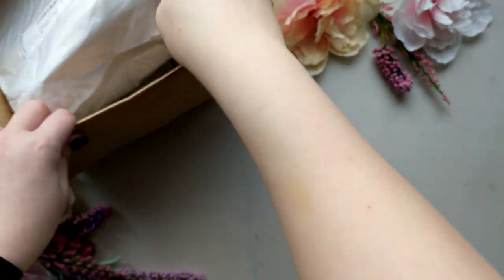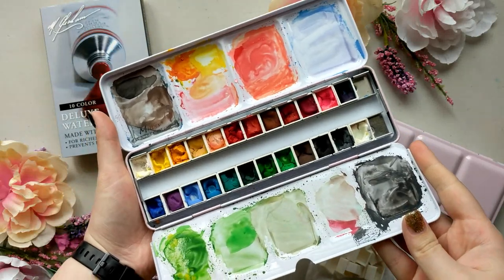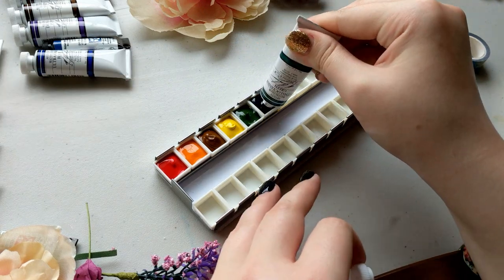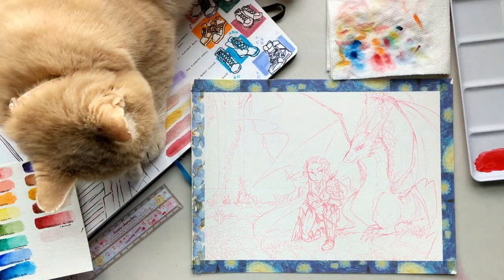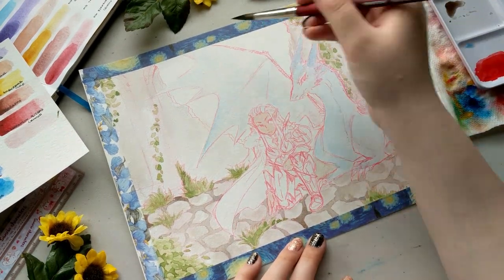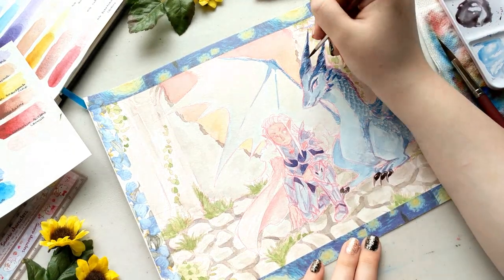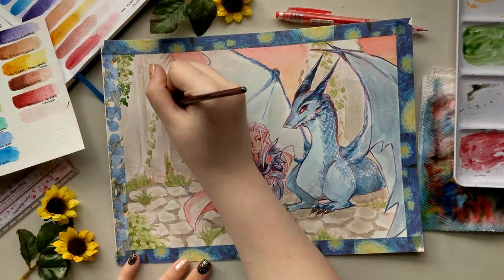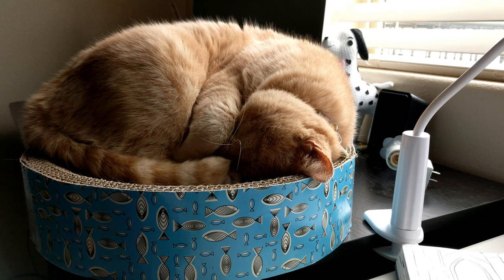ﾐ☆ Trying M. Graham Watercolors!